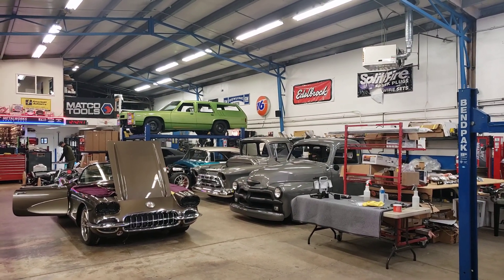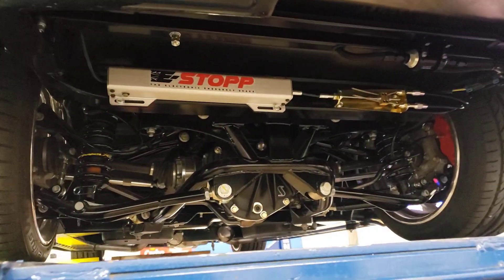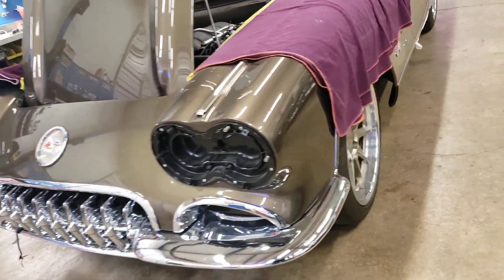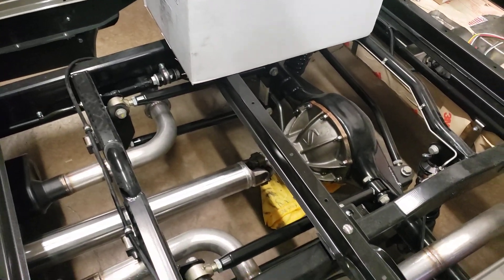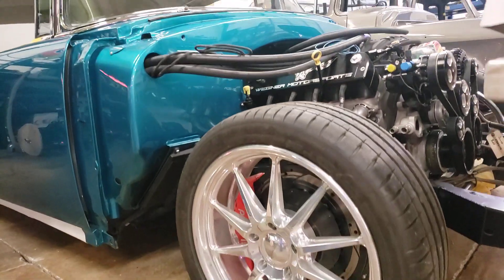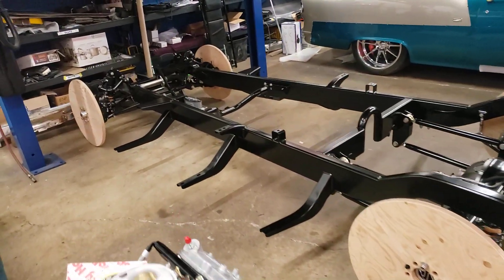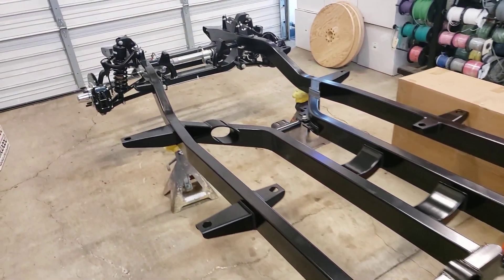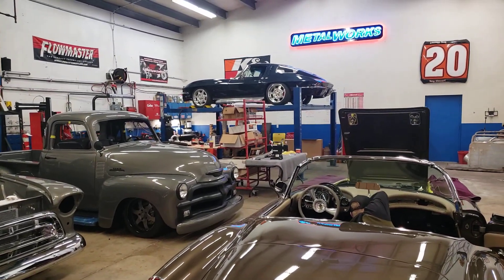A total of 18 Art Morrison chassis at the shop, take a peek at our builds running them. MetalWorks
We love Art Morrison chassis, and we are AME's largest dealer. We not only design and build chassis packages for our customers, but we utilize Morrison chassis under the majority of our in-shop builds. Take a quick peek at current projects at the shop sitting on AME chassis.

1045 Arrowsmith St.